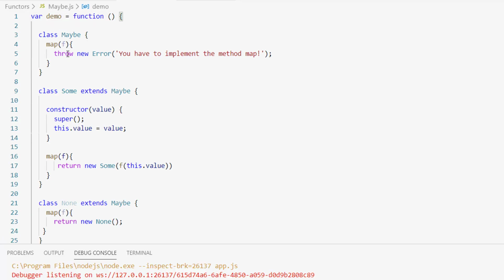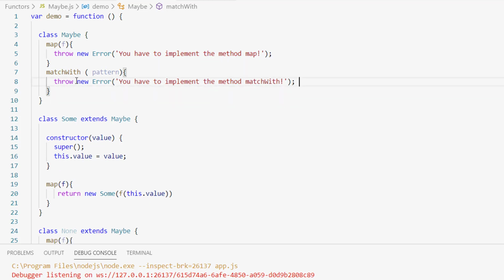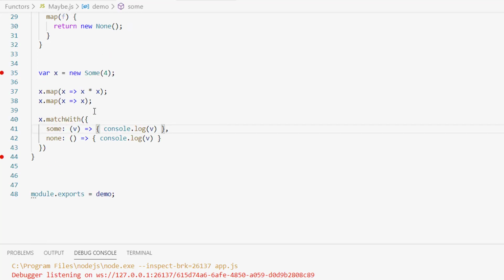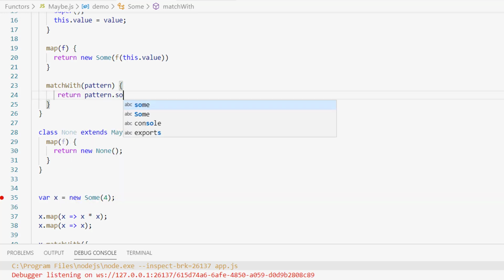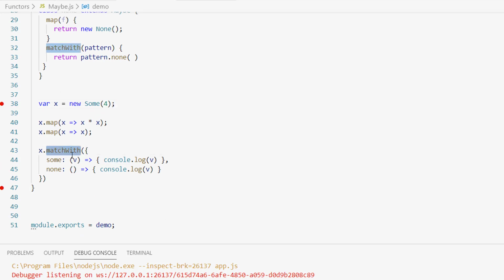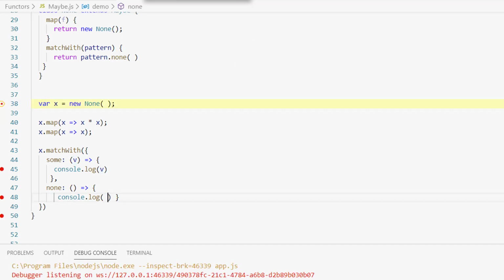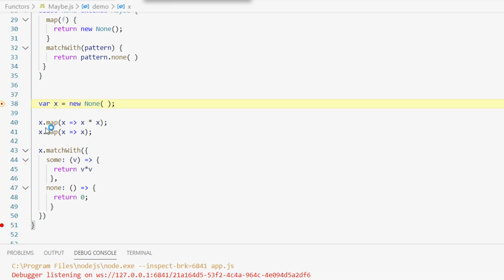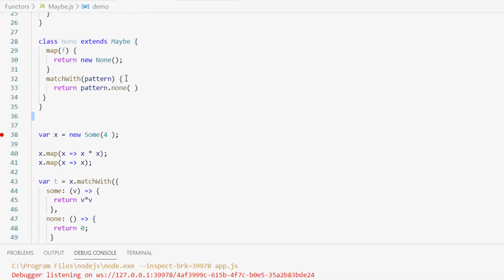4 Maybe pattern matching